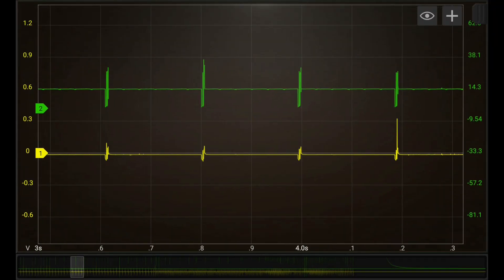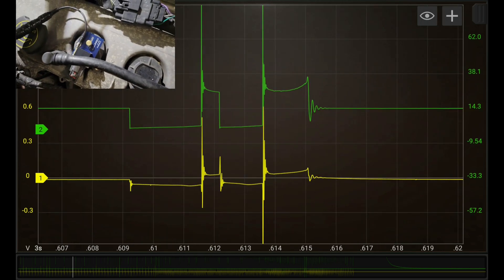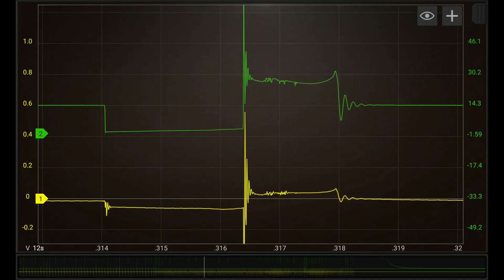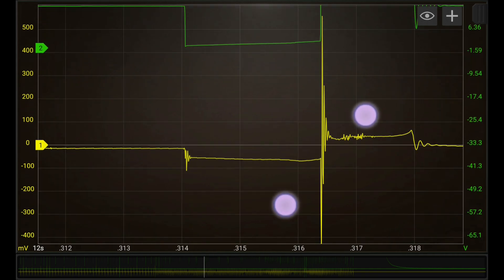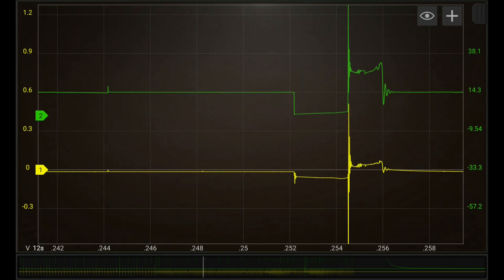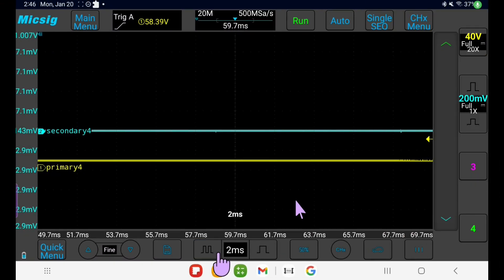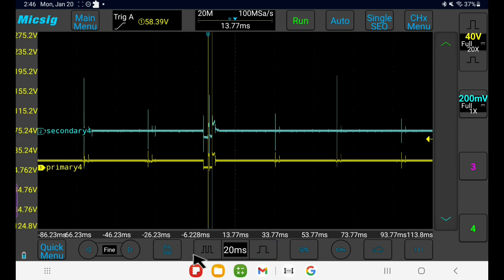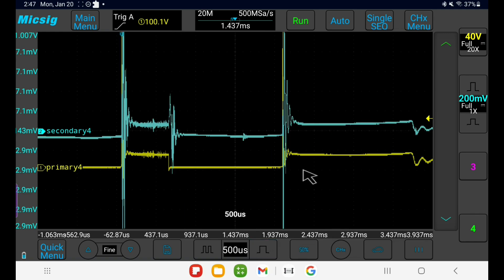Just some cool waveforms of a 2007 Edge multi strike in operation. HS512 gold and MicSig Vato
Took a lot of known goods off of this car, if you need any before i post them to my telegram channel, drop a comment or you can find the Telegram group Just a place to share pics, waveforms and schematics. Some decent literature as well.